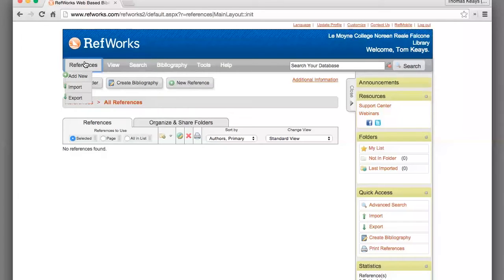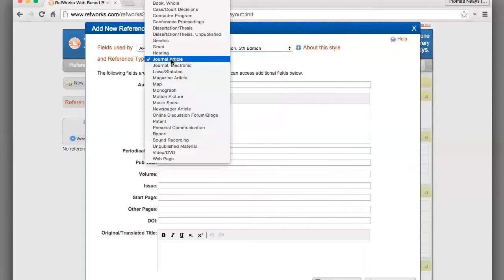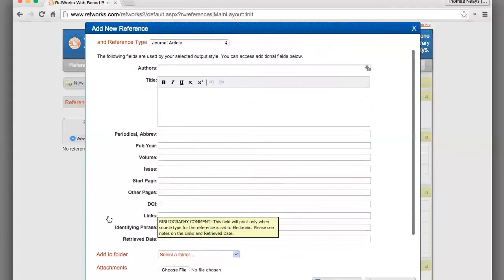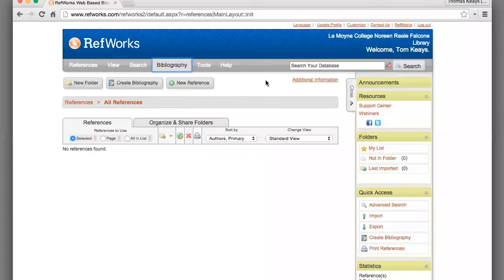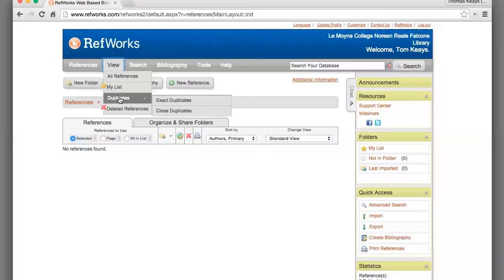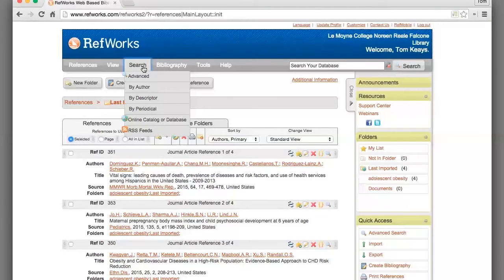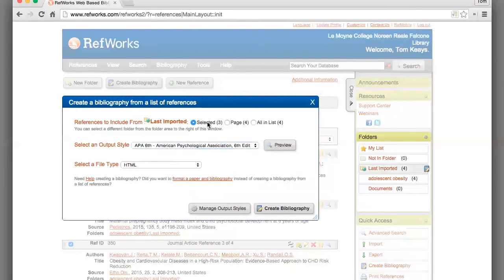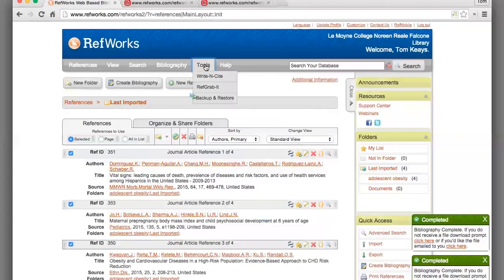RefWorks 3. User Interface